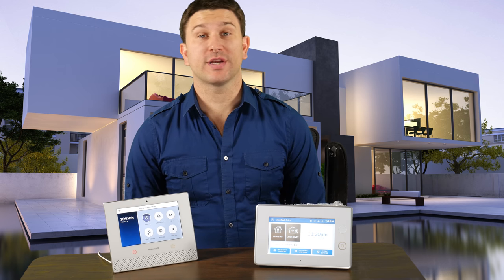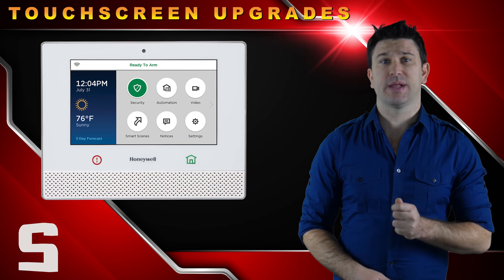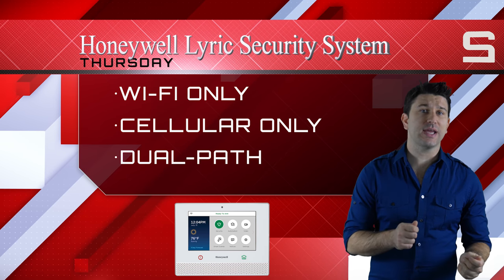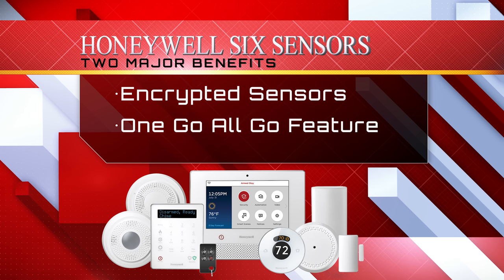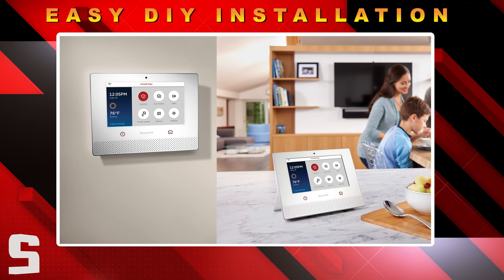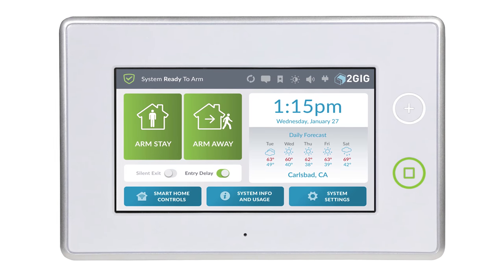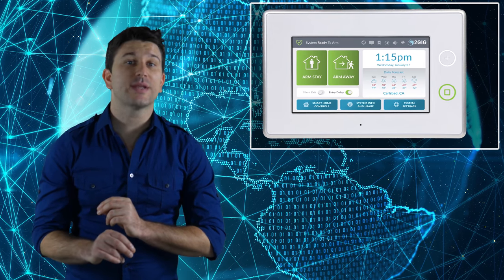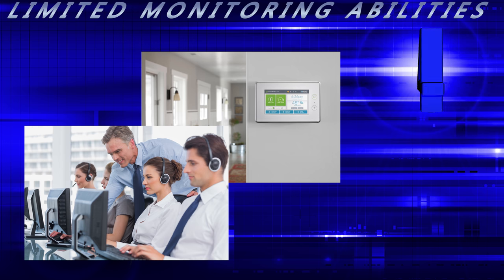Honeywell Lyric Controller vs 2GIG GC3: Compare & Contrast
Today we will be comparing and contrasting the Honeywell Lyric Controller (LCP500-L) and the 2GIG GC3 (2GIG-GC3-345) wireless security systems. We have done extensive research not only giving end users both pro's and con's of each system but, also features that differentiate each panel from one another. We hope that this information we have provided here today will give end users a better idea as to which home security system they should install for their DIY application.

The Lyric Controller serves as the main alarm control panel for the Lyric Security system and uses Total Connect 2.0 for its remote control on your smart devices.

The 2GIG GC3 security & automation system uses alarm .com for its remote control from your smart devices.

Song: Gravity [Top Shelf Sounds Release]
Artists: Edvard Nash & HEXX

Song: Maximum Potential [Top Shelf Sounds Release]
Artists: Amadeus